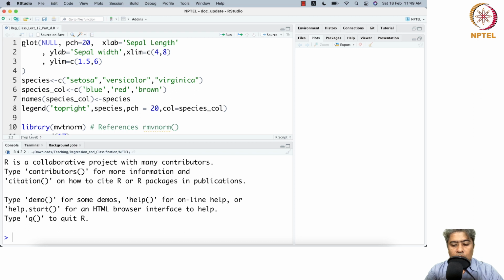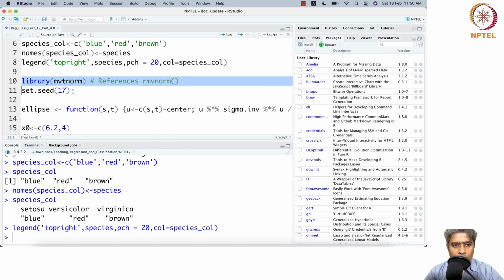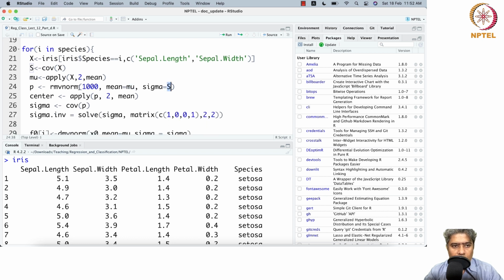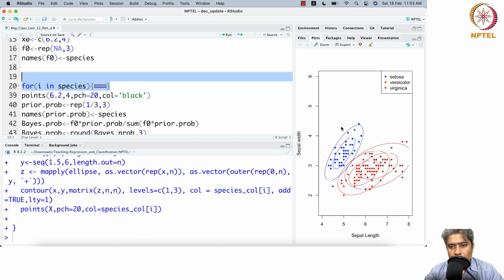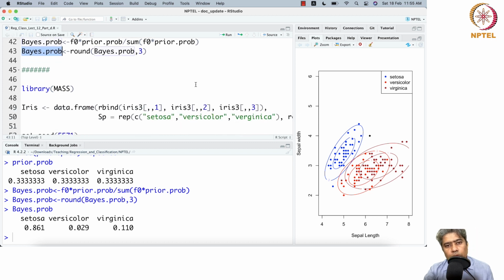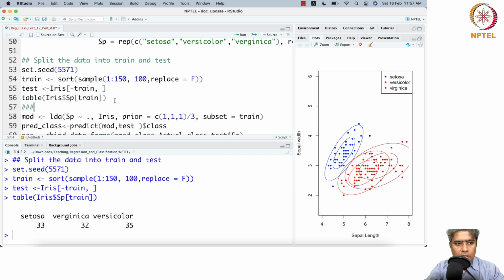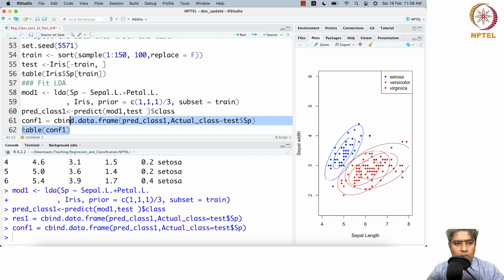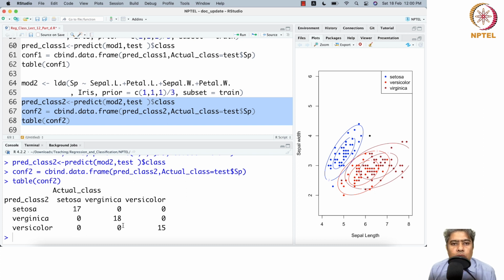Hands on with R: Implement LDA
Implement LDA with Irish Data Sets